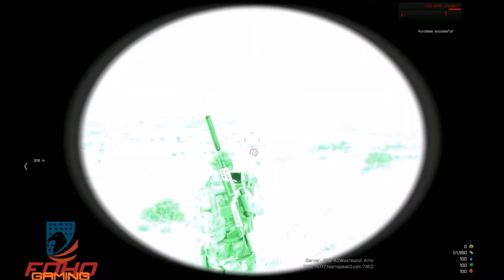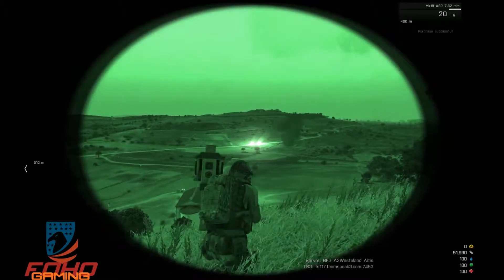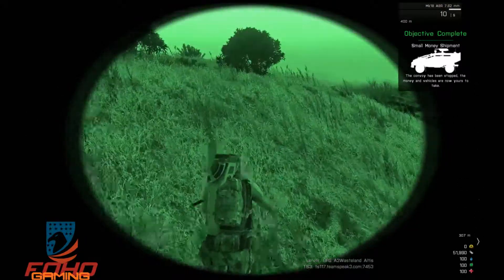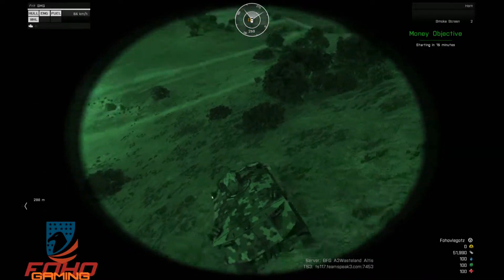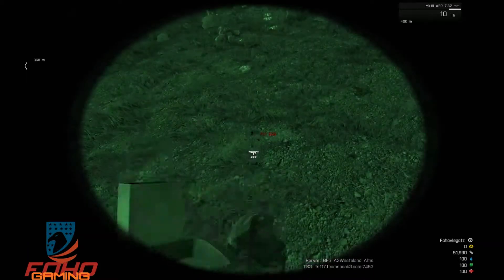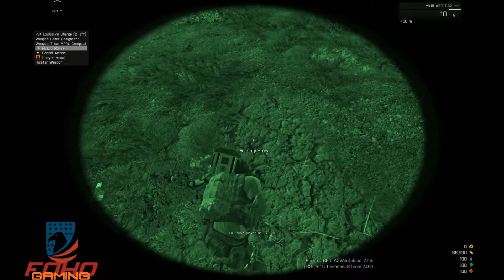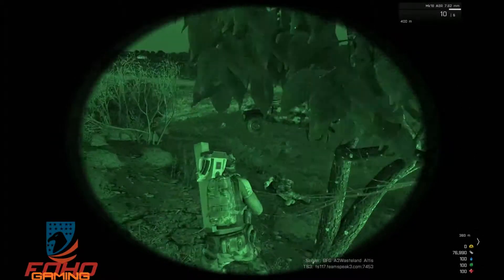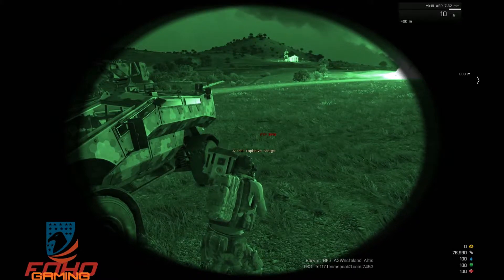Small Money Shipment Tutorial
Server: BFG A3Wasteland Altis